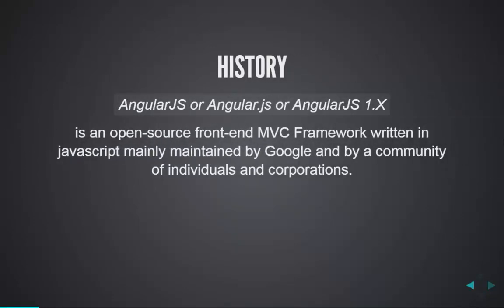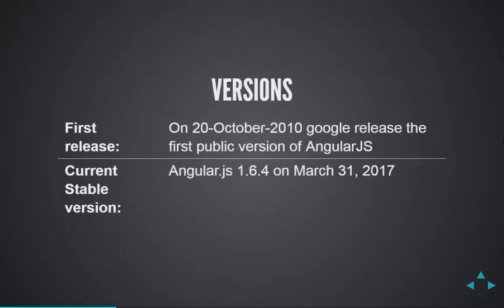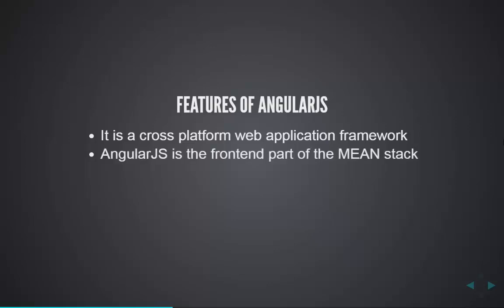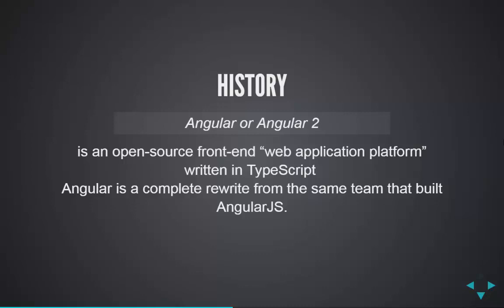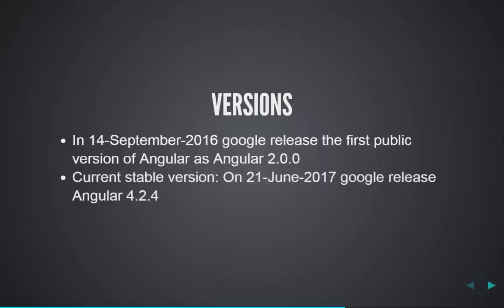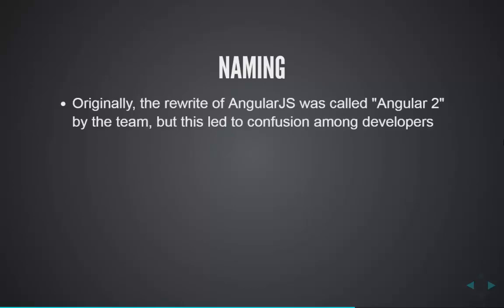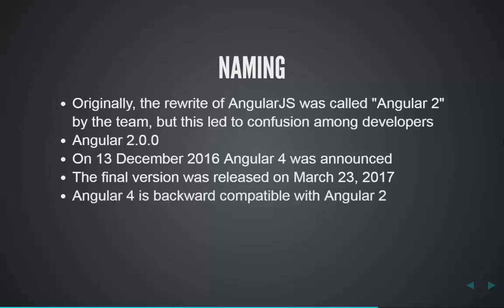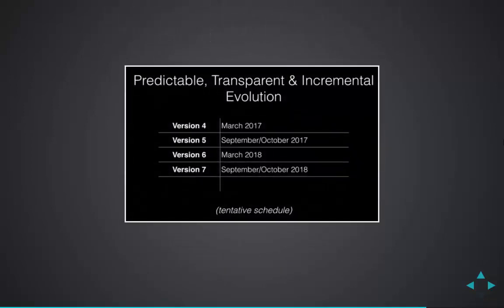what is angular.js, angular2 or angular history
in this video i describe what is the angular.js, angular2 or angular.The history of angular.js and angular, try to clear out the confusion about what to pronounce the current state of the angular framework